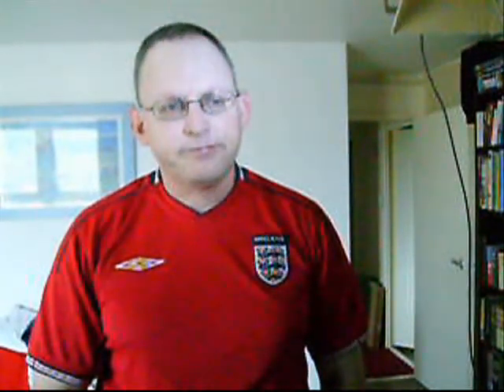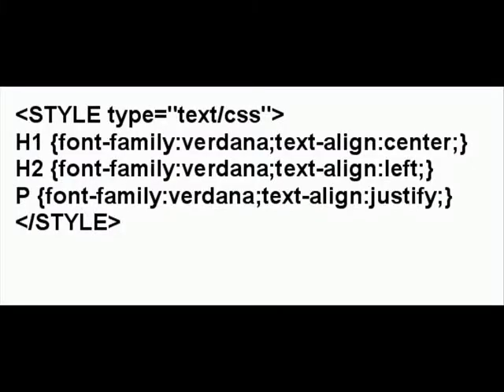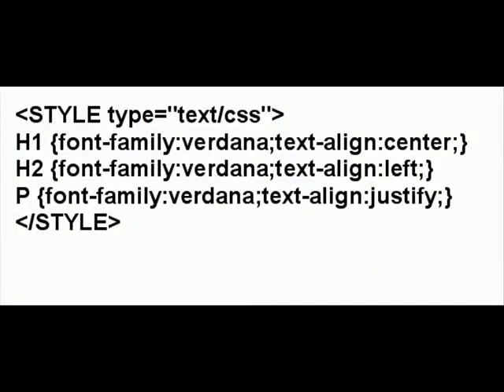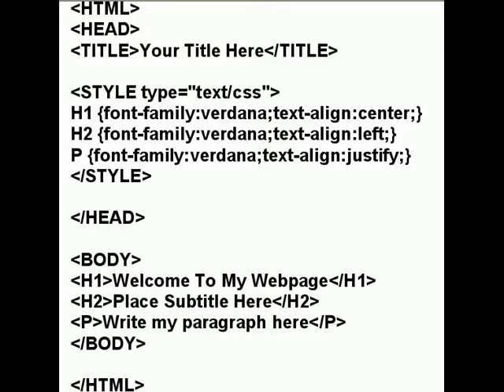How To Create A Webpage With A Simple Style Sheet - Part II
In this video I show you how to create your own webpage with minimal HTML code, by using a simple style sheet. This is PartII and you might like to view PartI and Part III also. Thanks